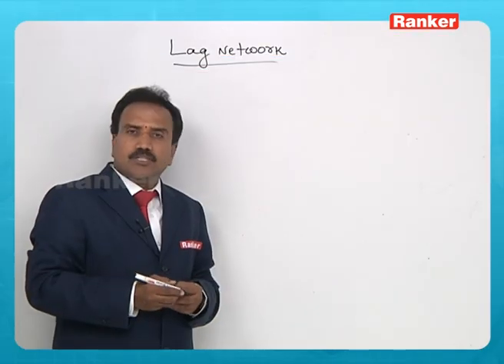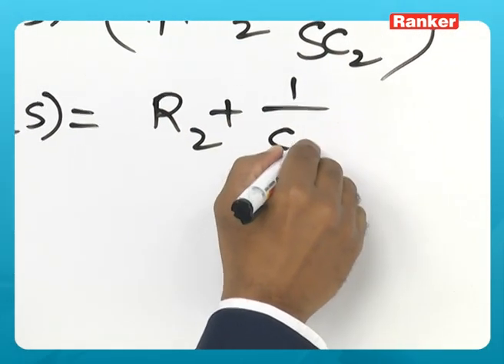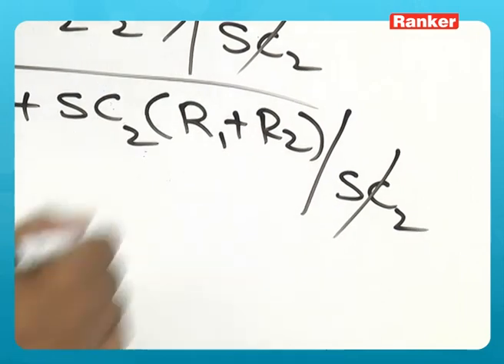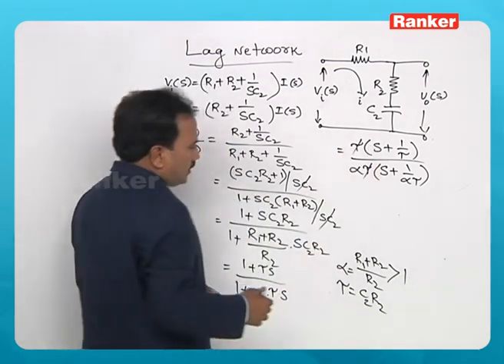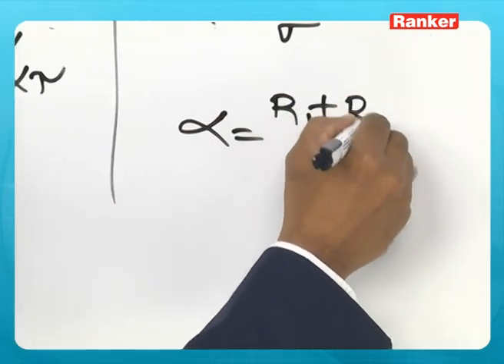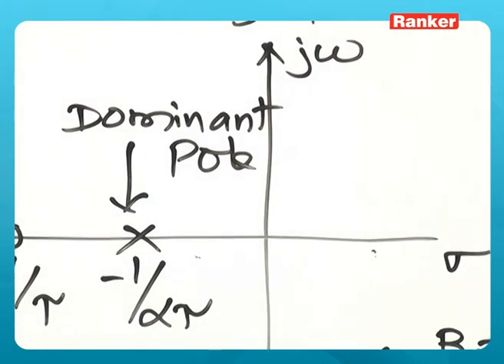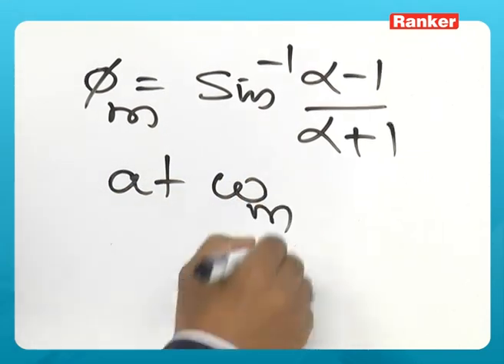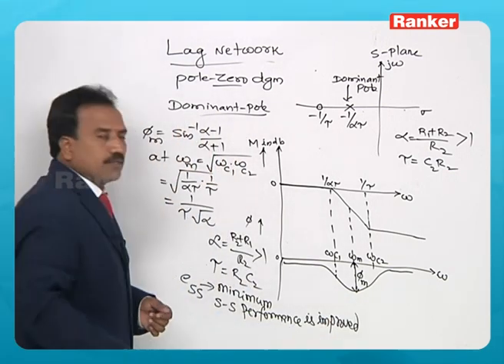Lag Networks | Compensating Networks | Control Systems |GATE | Dr. S. Venkateshwarlu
This lecture video deals primarily with Lag Networks in Compensating Networking enclosed with Control Systems which is briefly explained by Dr. S. Venkateshwarlu Sir.